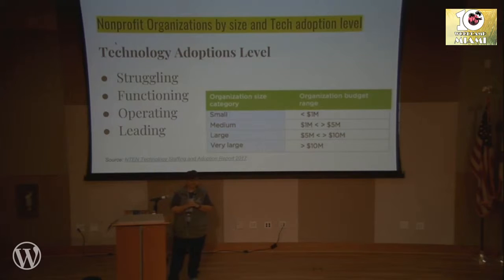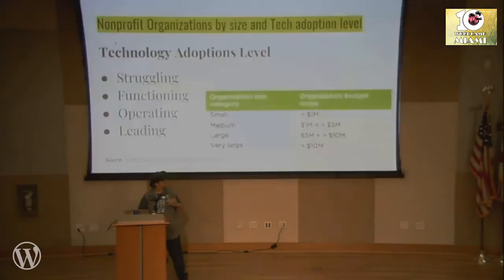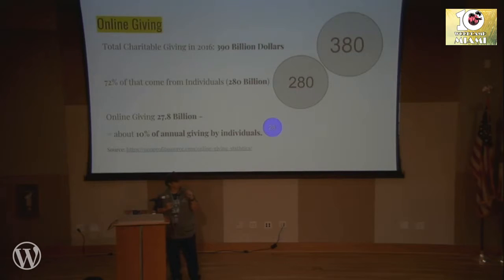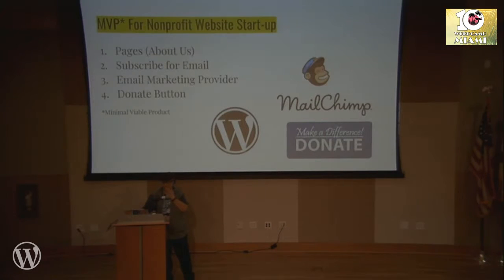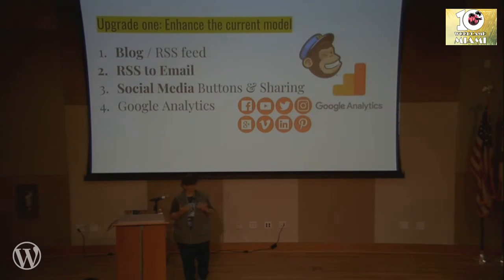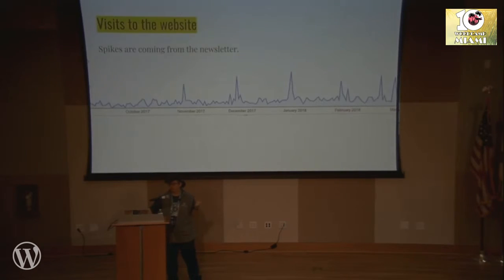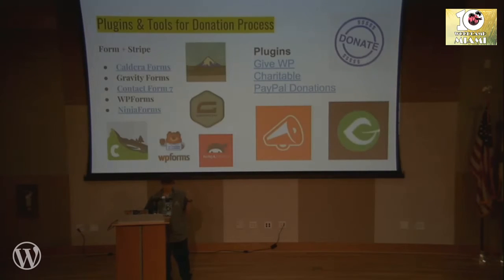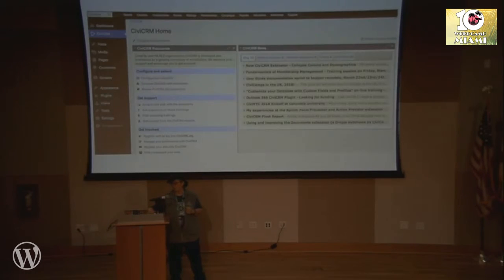WordPress For Nonprofits Birgit Pauli Haack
Presentation at WordCamp Miami 2018.